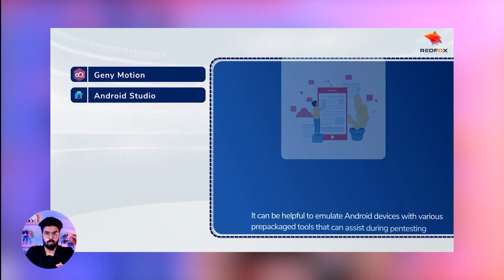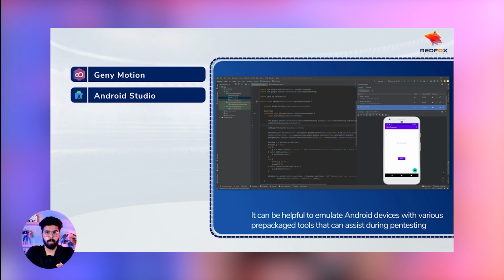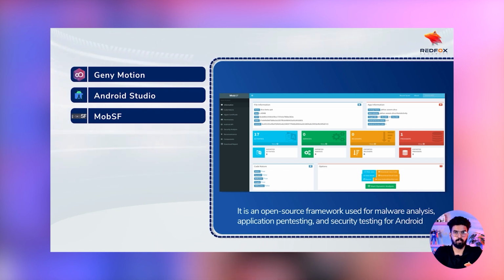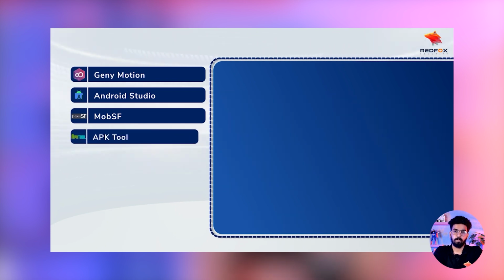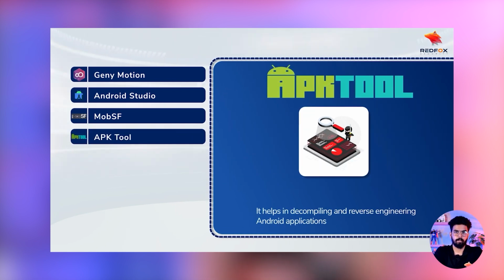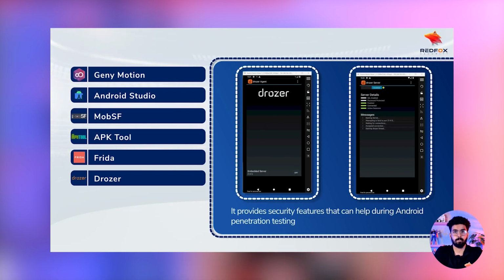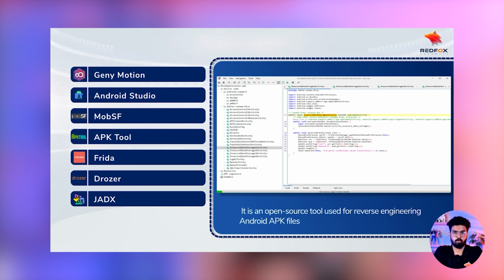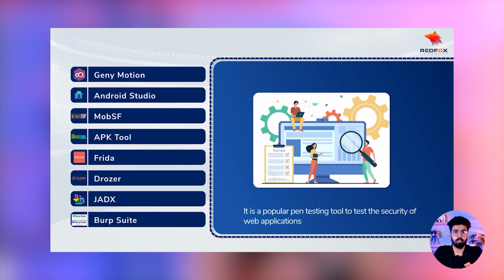Android Device Emulation & Penetration Testing | Genymotion Setup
Learn how to set up a complete Android pentesting lab for ethical hacking and mobile application security testing.

In this video, we cover the essential tools, configurations, and environments needed to begin testing Android applications safely and effectively.

You’ll learn:

• How to install and configure Android Studio
• How to create an Android emulator
• How to set up ADB
• How to install vulnerable Android applications
• How to configure essential pentesting tools
• How to prepare your system for static and dynamic analysis
• Common setup issues and troubleshooting steps

This tutorial is designed for beginners who want to build a practical Android security testing environment and start learning mobile application penetration testing.